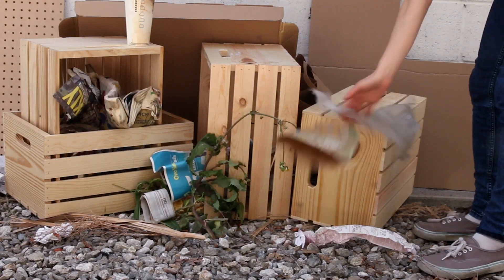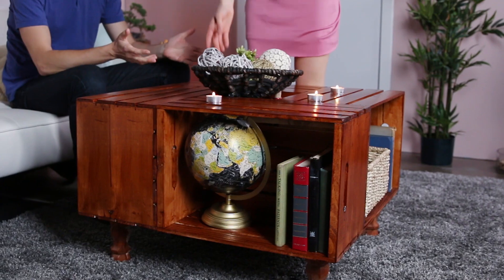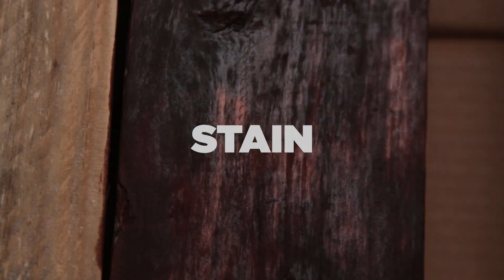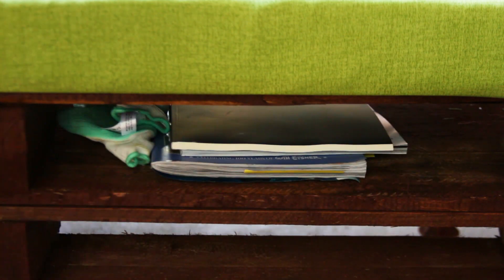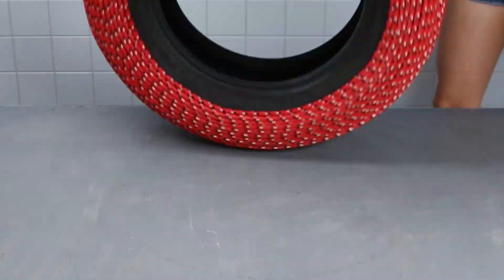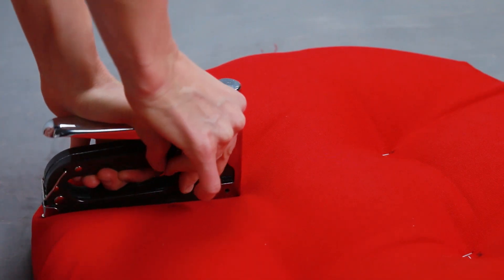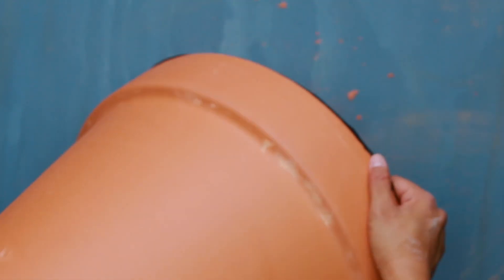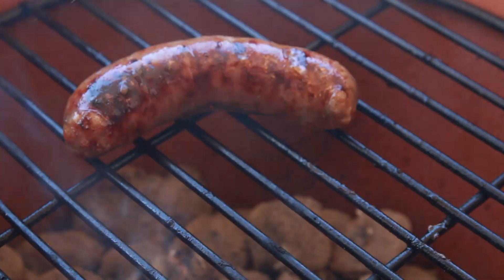Beginner’s Guide To Upcycling